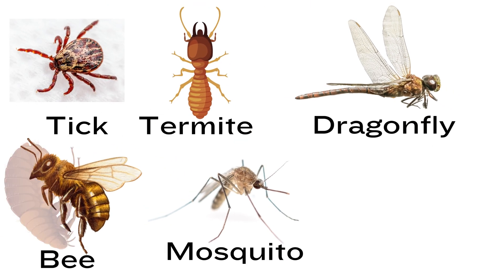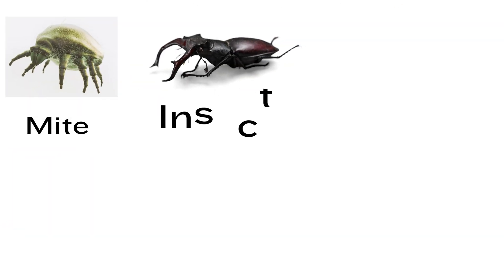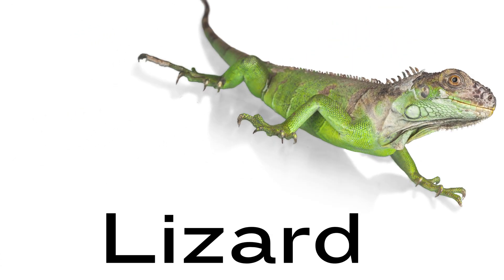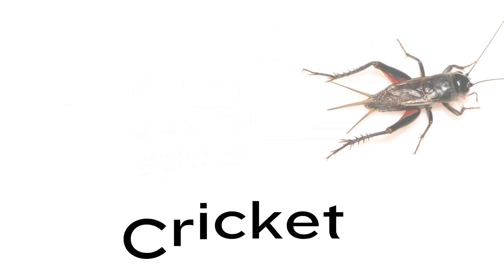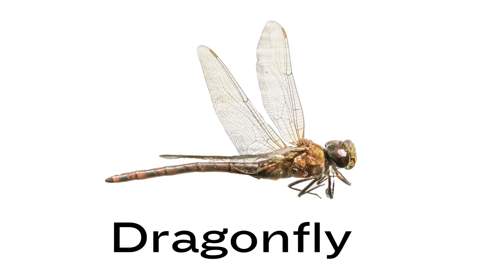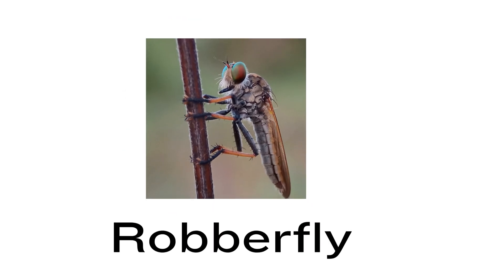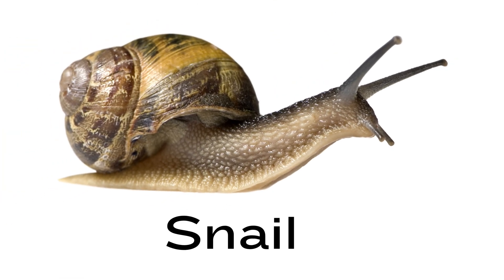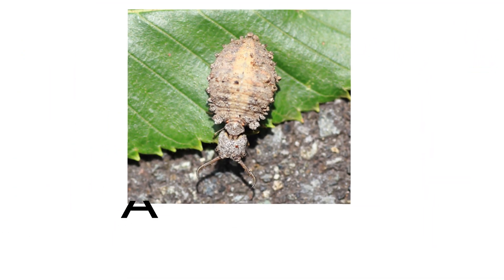Insect names for kids | Learn insect names in English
@JashSR31 Insect names for kids | Learn insect names in English

About  video: This video is about insect names for kids. It contains 40 insect names with pictures. It contains Ant, ladybug, butterfly, maybug, fly, mosquito ..etc.